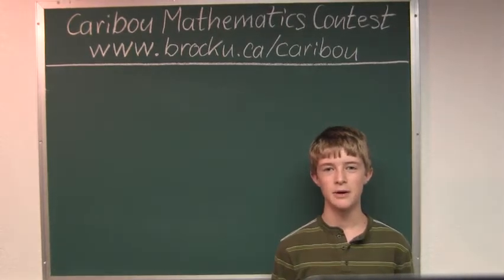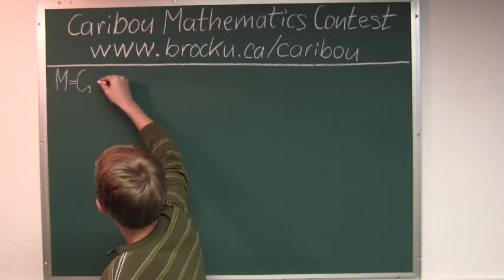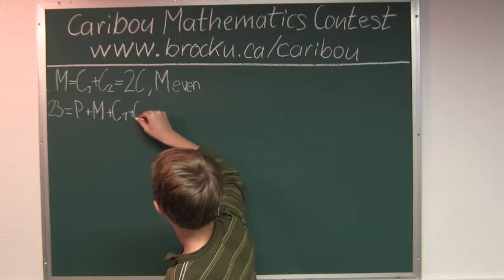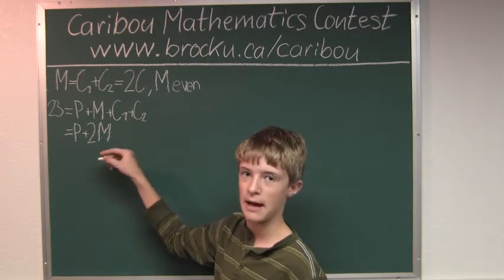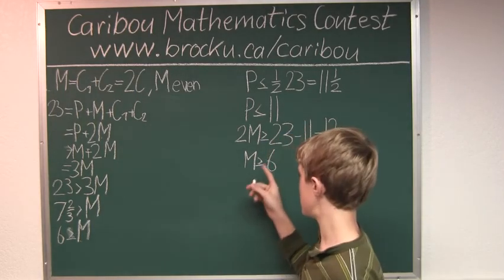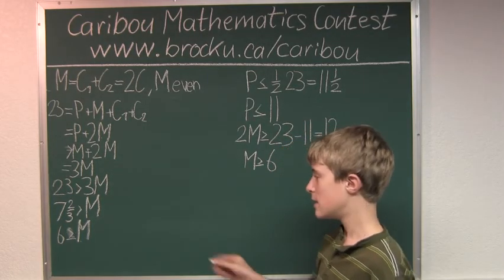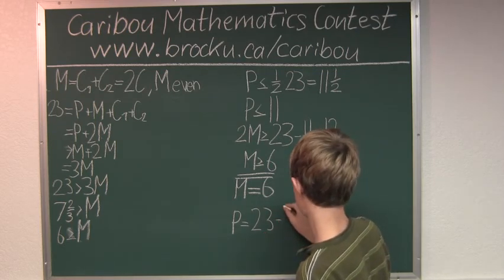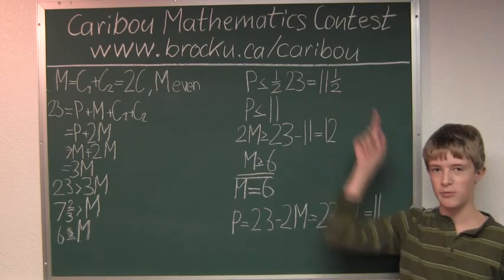Caribou Contest Nov 2011, grade 5/6, q. 15